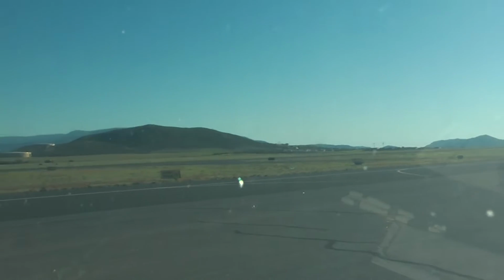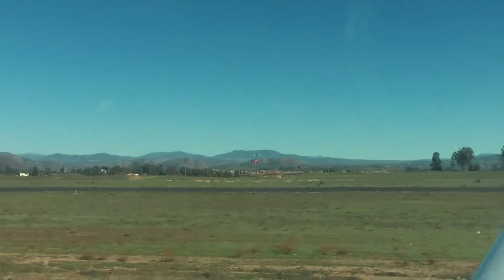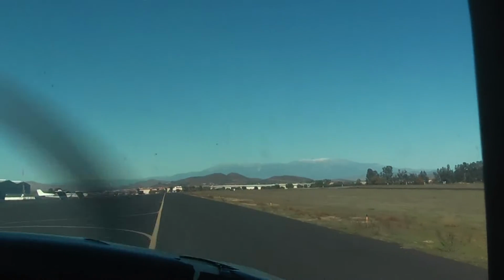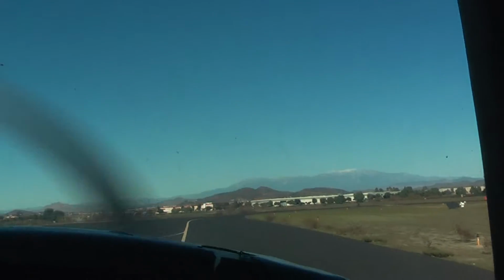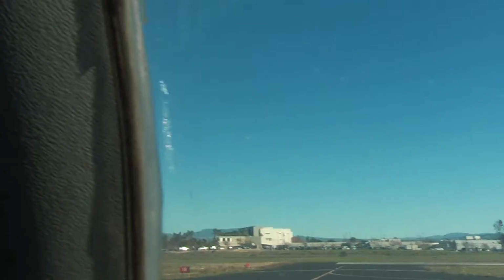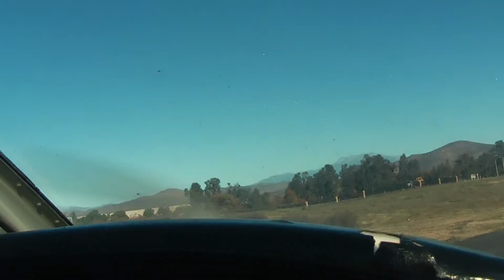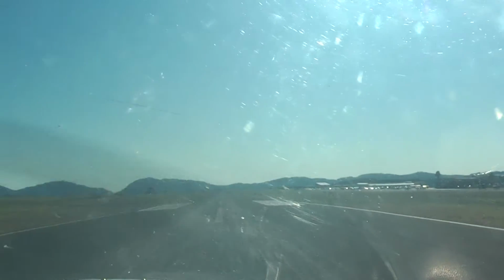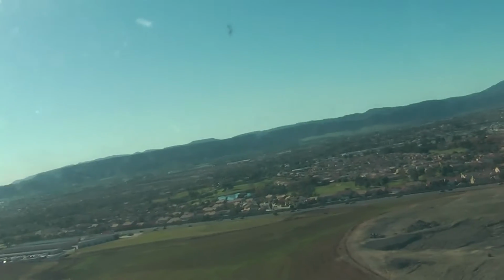Departure from French Valley to Gillespie 2014